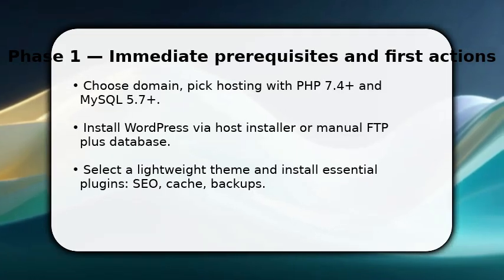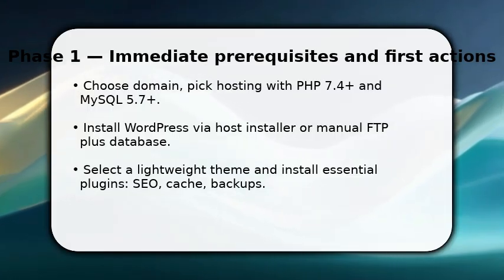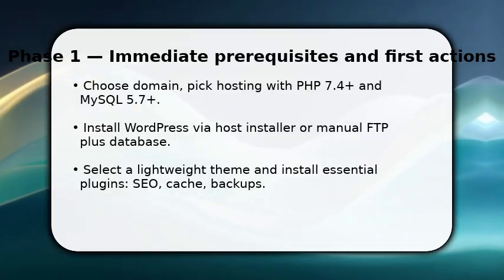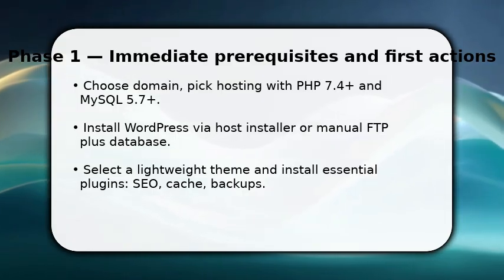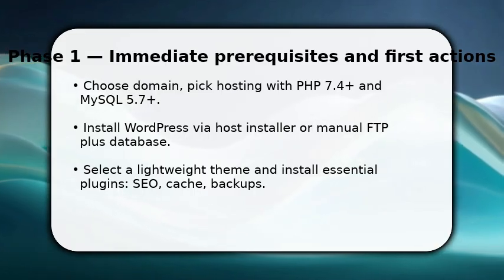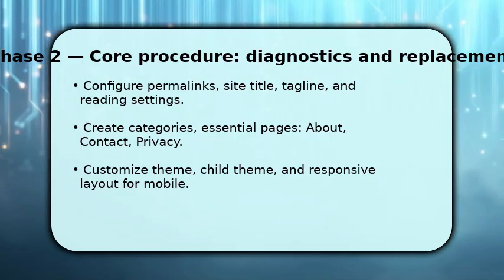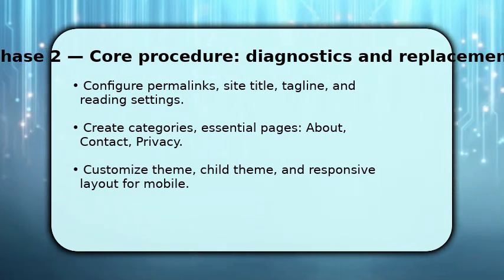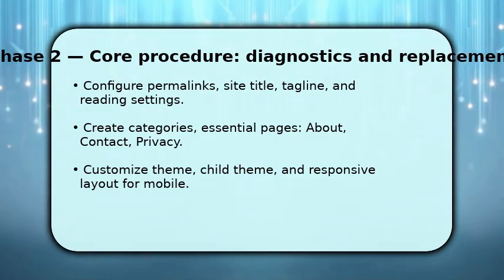How to Create Blogging Website in Wordpress (only Way)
How to Create Blogging Website in Wordpress (only Way) | 🔒 Surfshark VPN Deal — Stay private and secure. $1.99/mo + 3 Months Free ▸

Learn the essential steps to create a blogging website using WordPress, from installation and setup through customization with themes and plugins. This guide provides practical advice for beginners looking to establish their own online presence.

create blog, WordPress tutorial, blog hosting site, customize WordPress theme, add WordPress plugin, setup website on WordPress, online presence establishment, beginner'sup